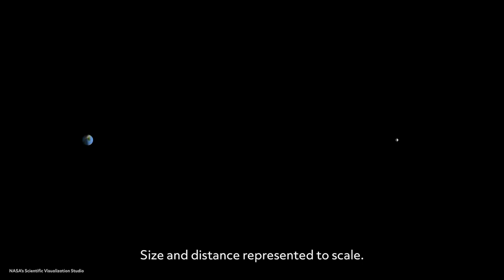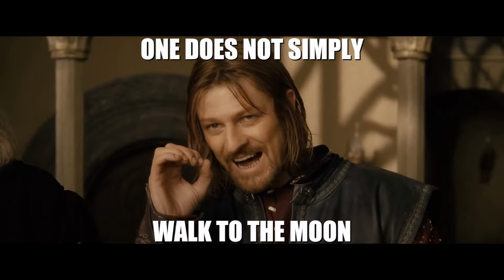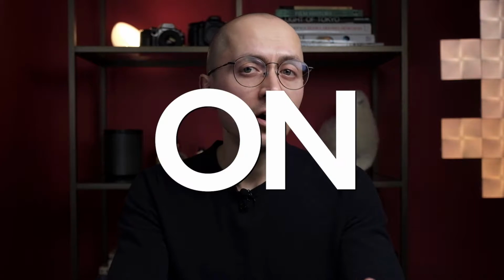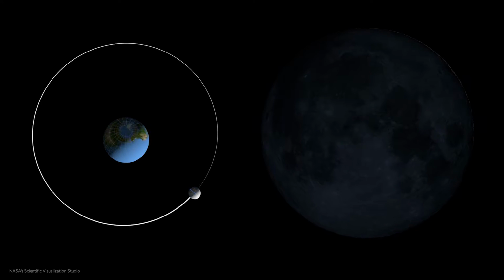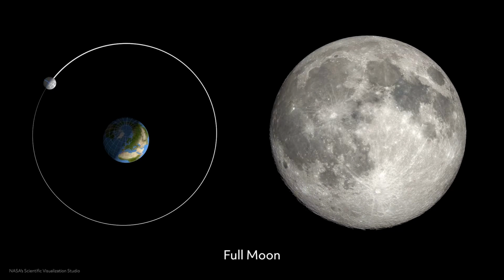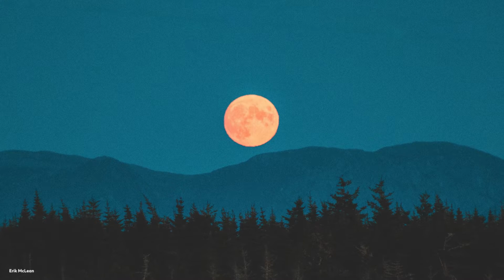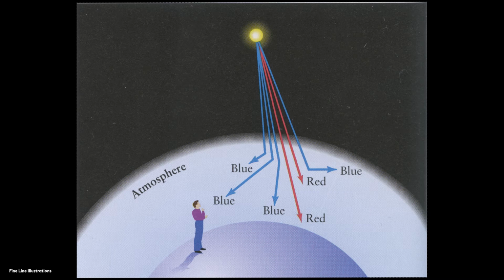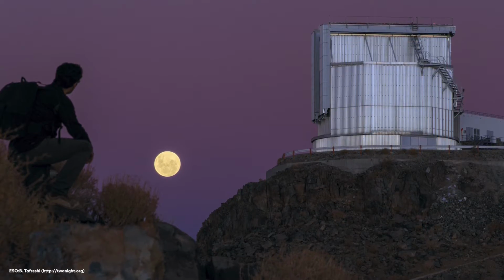How to Photograph the Moon at Night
Learn how why your photos of the Moon at night are often overexposed and how to fix them.

00:10 Introduction
00:35 Moonlight and sunlight
01:04 The problem with measuring light
01:46 Lunar phases
03:21 Daylight vs sunlight on the moon
04:10 Why photos of the moon at night are overexposed
05:06 The moon is darker than you think
06:45 The lunar phase affects brightness
08:12 Lunar altitude, brightness, and atmospheric light scattering
10:33 Crescent moons and earthlight
12:05 How to take photos of the Moon at night

To learn more about photography or join one of my group photography workshops in Toronto, please

By the way, I'd like to give a huge thanks to NASA's Scientific Visualization Studio! Their lunar assets were indispensable in making this video. You can find them here: